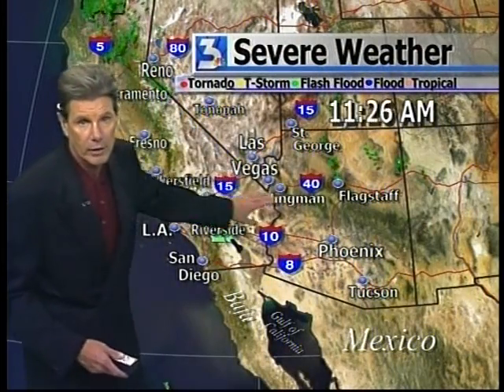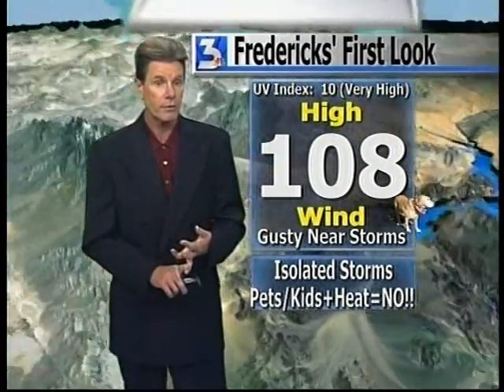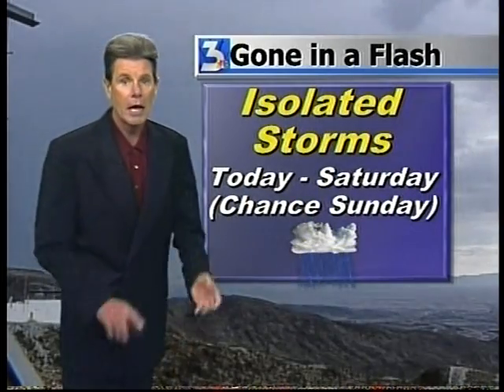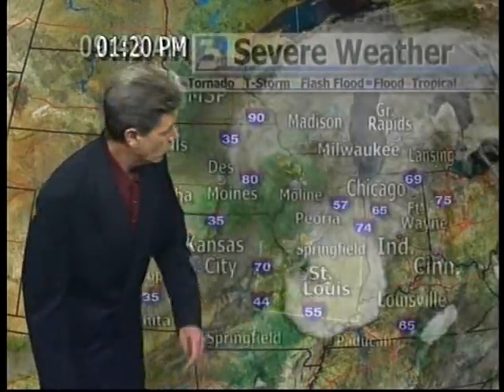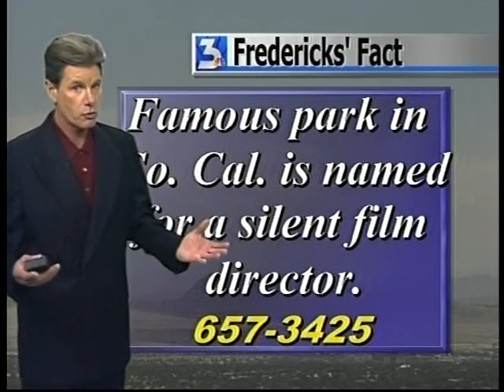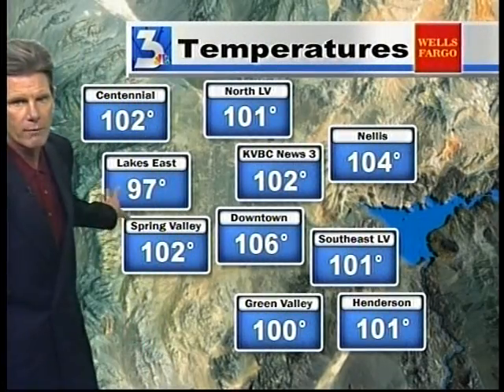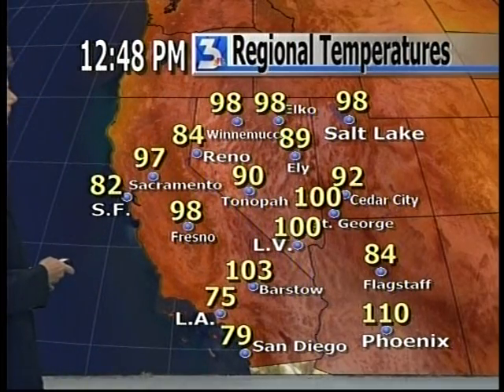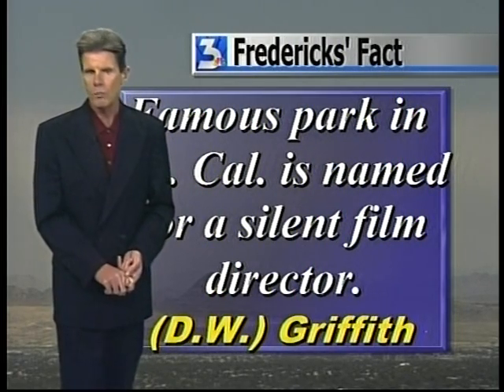John Fredericks, July 21, 2006, Weather Forecast, KVBC News 3 at Noon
Summers in Southern Nevada are hot, and John reports on the heat and has his featured "Fredericks' Fact" segment in this video.